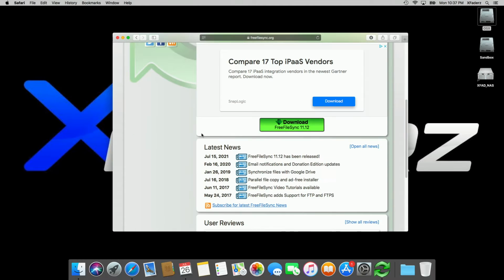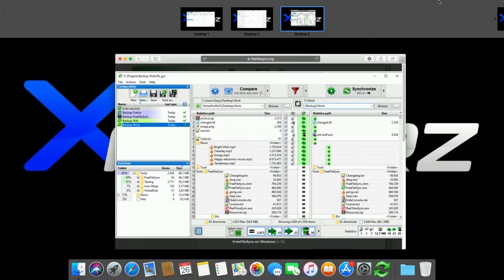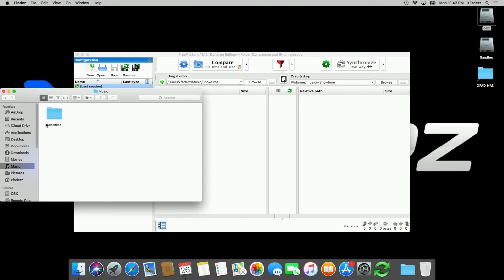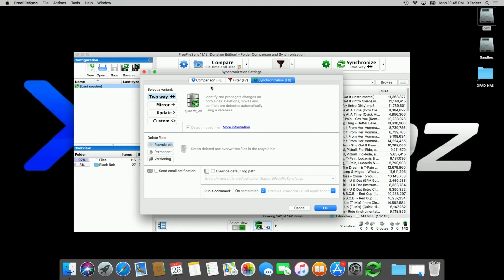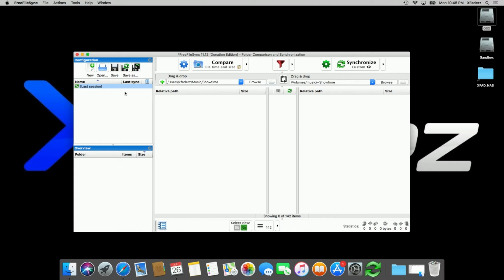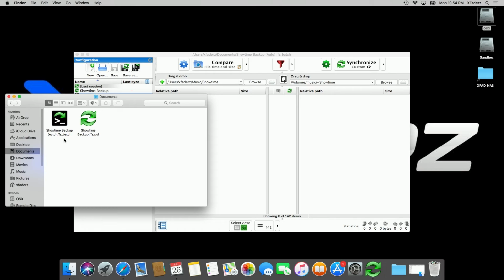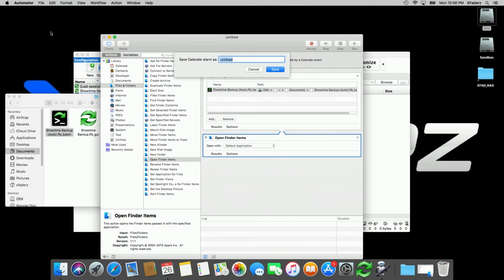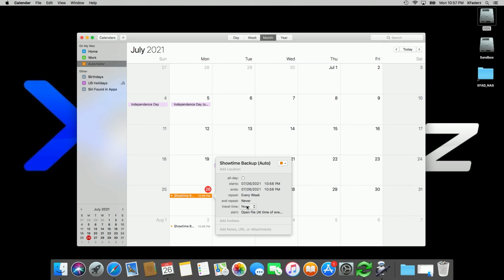XFaderz OCS: MAC OS File/Folder Sync Software (Free)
Over the last couple of years, I have been using FreeFileSync on my Mac Book Pro to maintain continuity between my DJ computers. I have a few DJ consoles and it is important for me to be able to quickly jump between computers and pick up where I left off. I use this software along with mapping network drives but when it's time to head out to a gig I simply hit the "synchronize" button and I am good to go (ok sometimes I spot check lol). All jokes aside, this software is vital to my workflow and I appreciate the hard work the developers have put into making a solid sync application for Mac. Hopefully, this software will help you as well.

Timestamps:
0:00 - Intro
0:40 - Why I use FreeFileSync
1:42 - FreeFileSyc Overview
2:42 - Demo/Walkthrough
5:20 - Creating Scheduled Backup
8:30 - Modifying Calendar Backup Schedule
9:45 - Outro